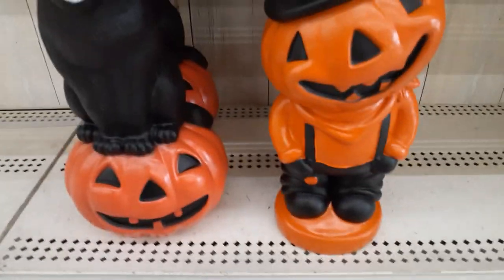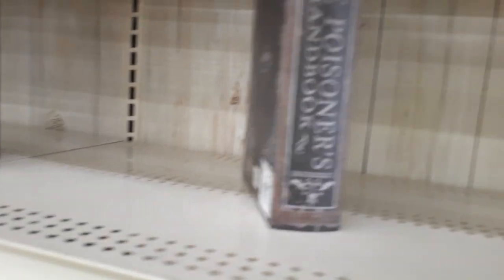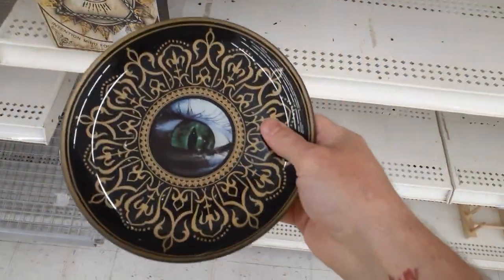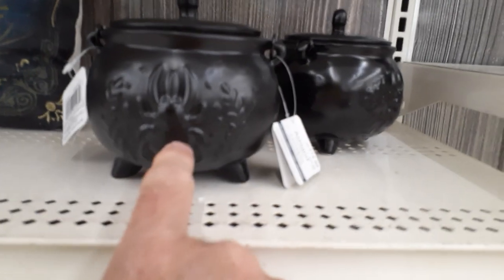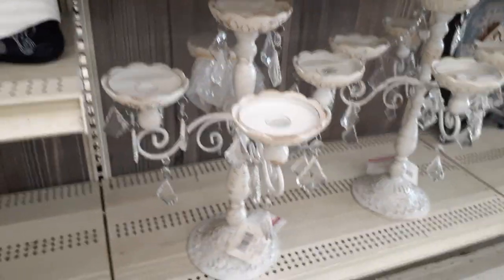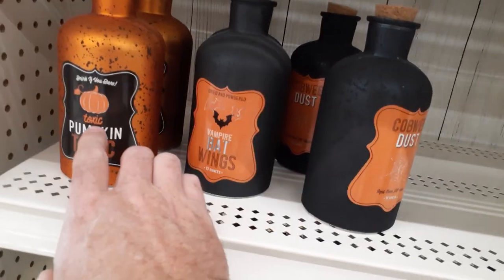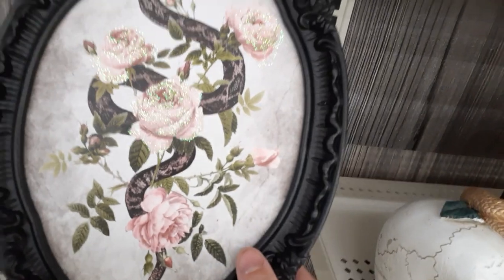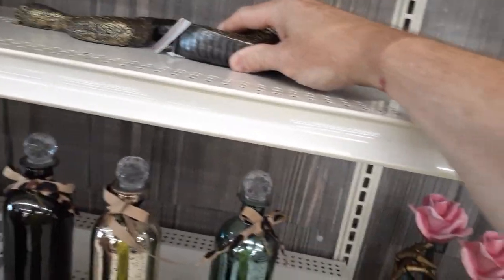Michael's Halloween 2021: CODE ORANGE! Apothecary and Vintage themes| Cobwebs And Candlesticks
Ok Haunt Fam, I went to my local Michaels craft store and perpetrated up in there to see if they had different decor than the last store I was in. They sure did! I found numerous new items and completely surprised! what a great year so far at Michael's. Their signage is slaying it! Have a look for yourself.